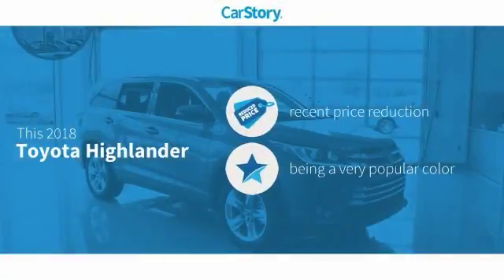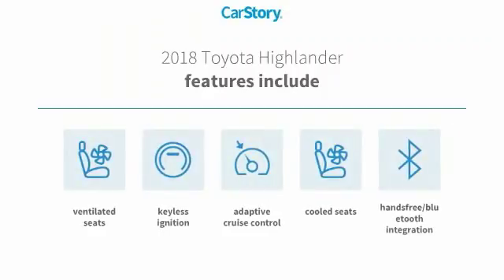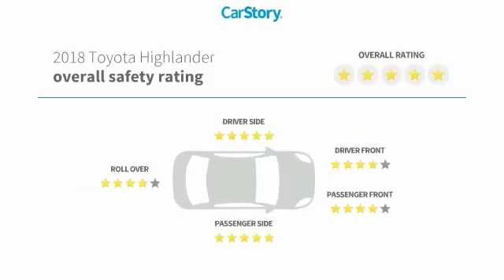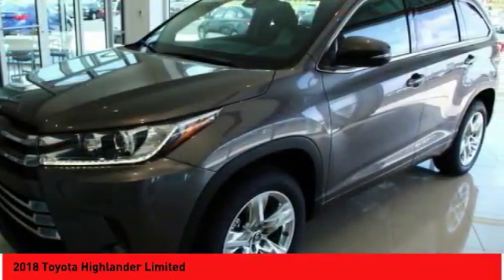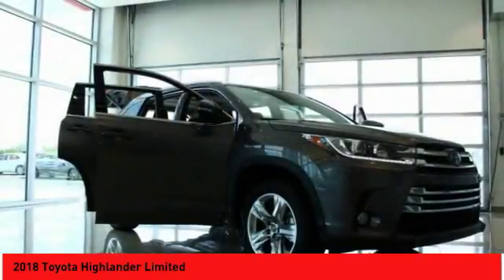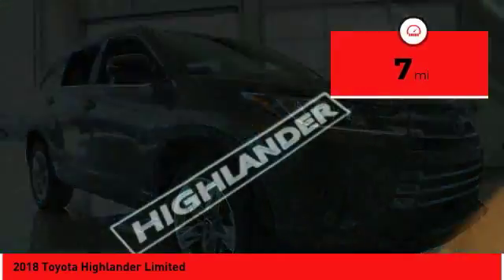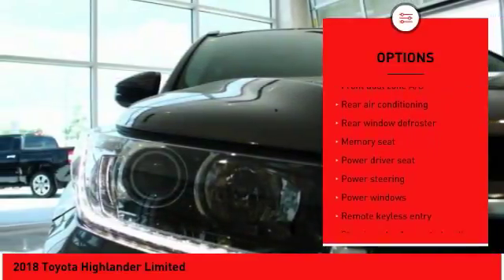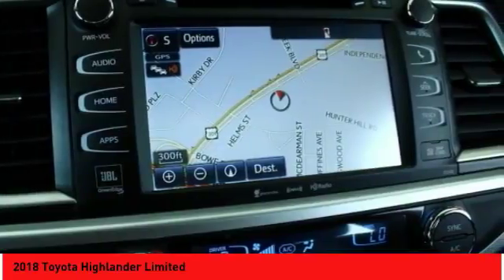2018 Toyota Highlander Rocky Mount NC 18269552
2018 Toyota Highlander Limited